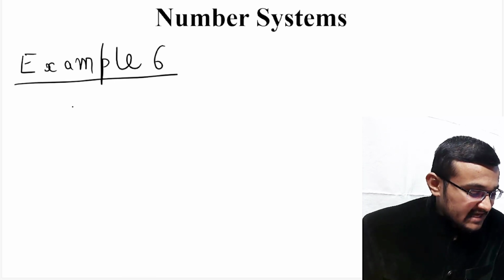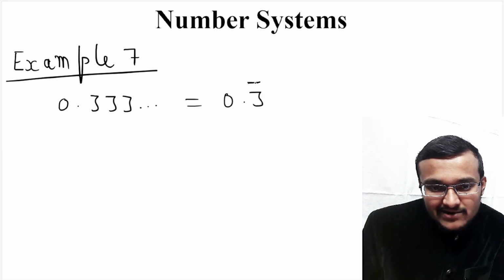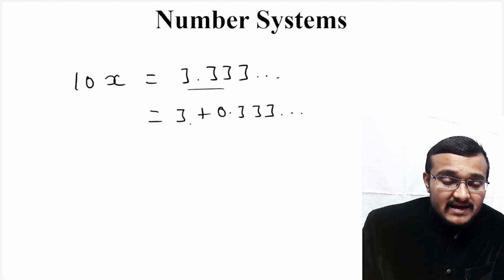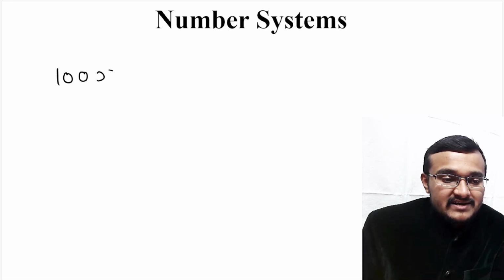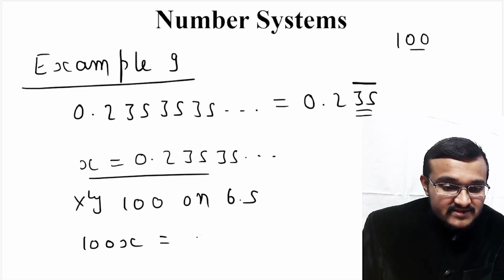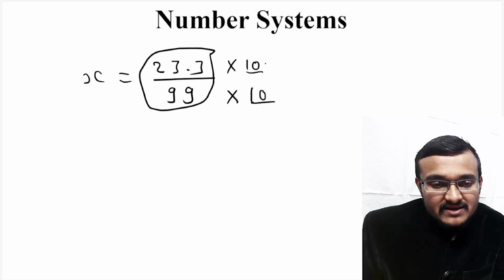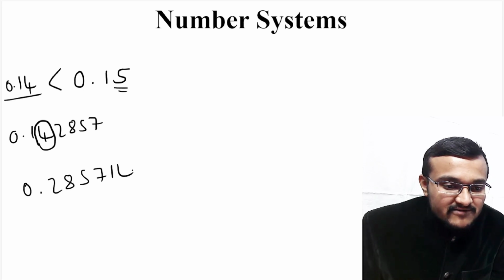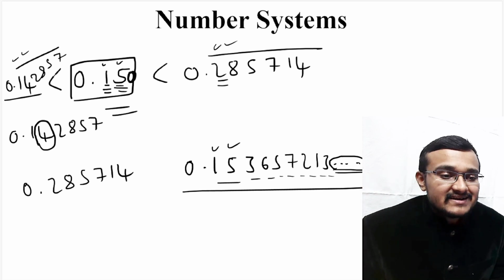Example 6, 7, 8, 9 and 10 | number systems class 9 | irrational numbers